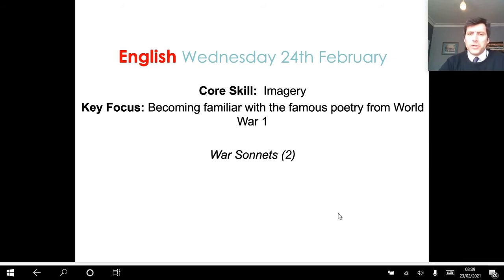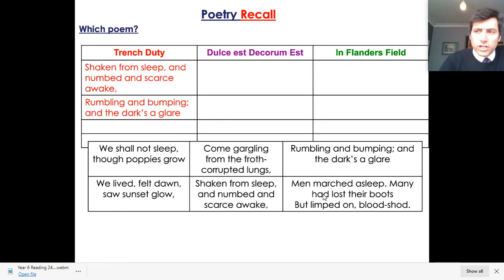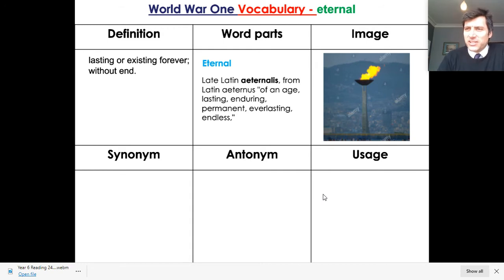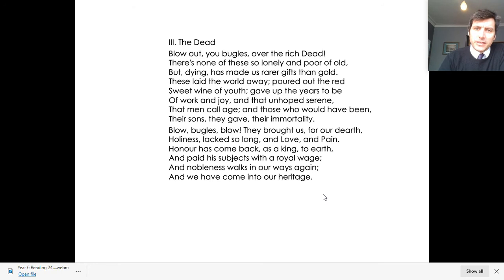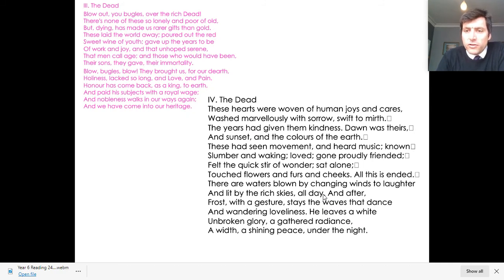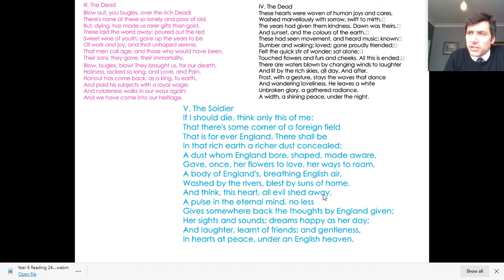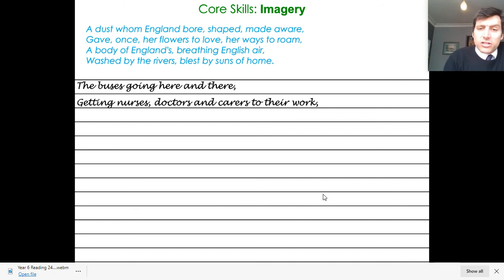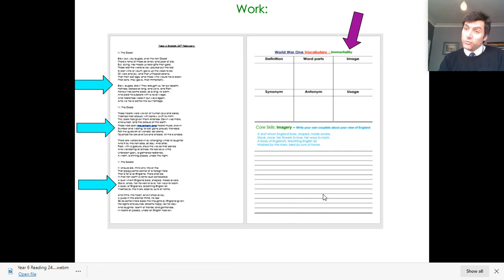Year 6 English 24th February